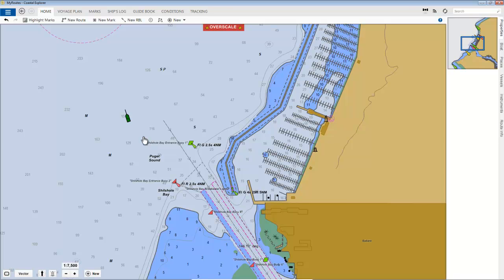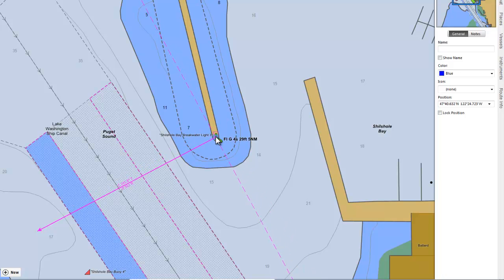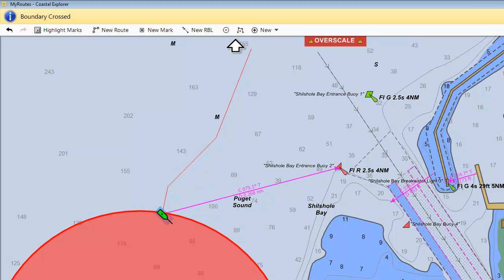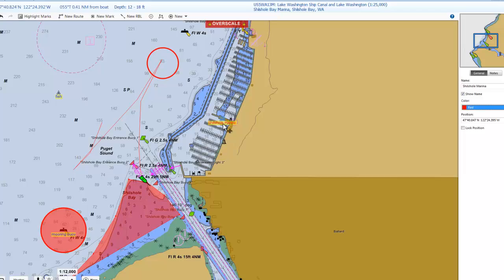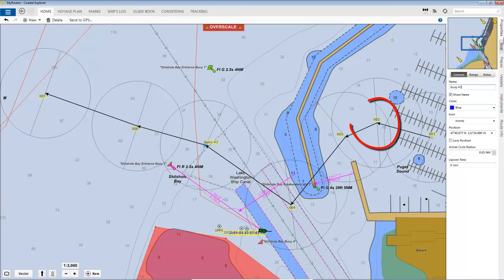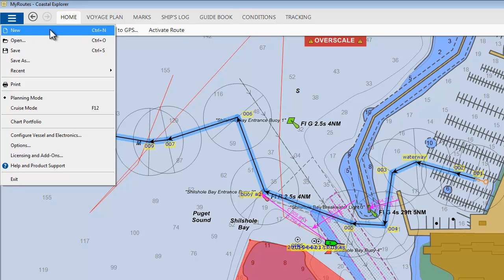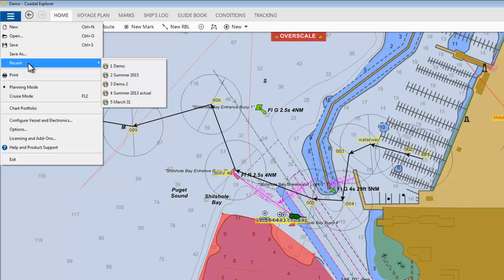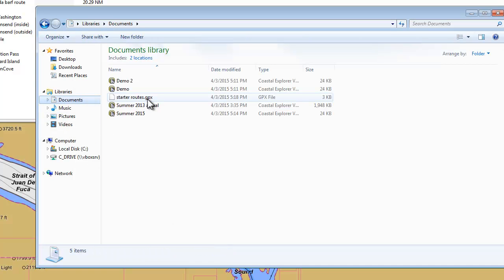Rosepoint Chapter 3 Navigation Objects